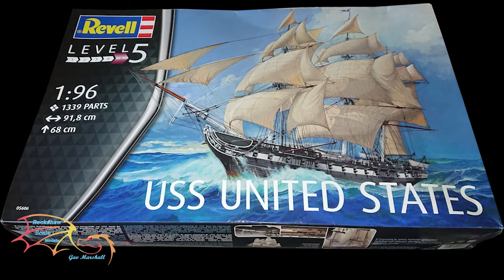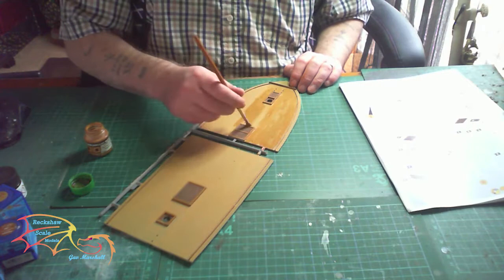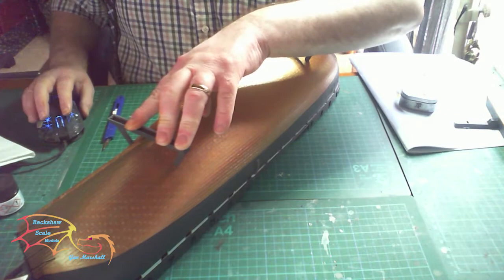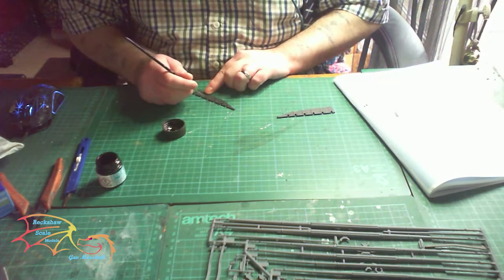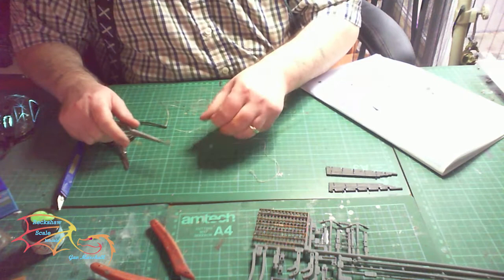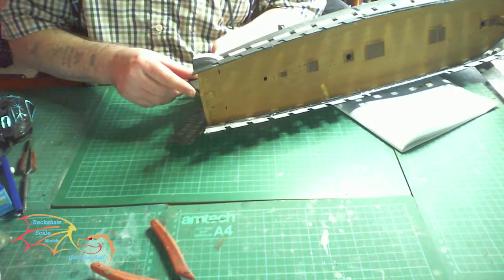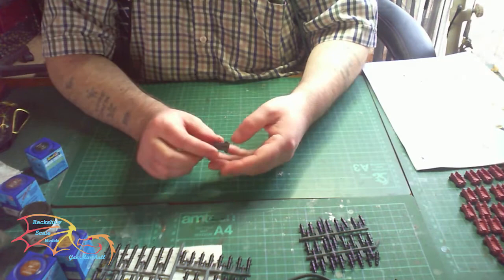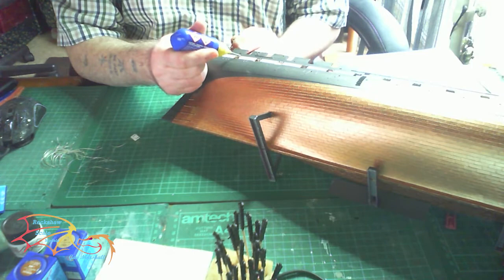Revell USS United States Sclae 1/96 Part 2 Decks & Cannons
In Part 2 I'm dealing with painting the deck and making a start on the cannons and Cannon portholes.